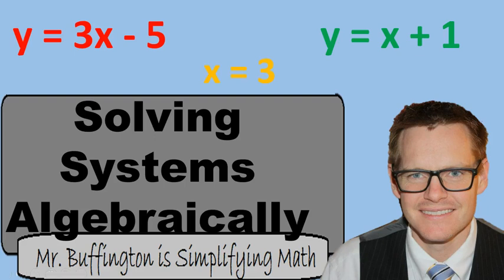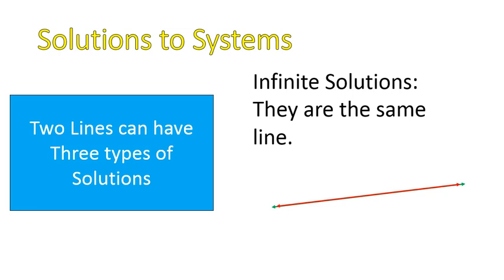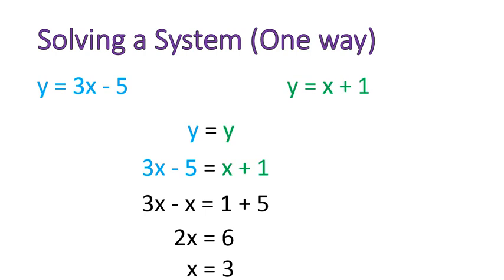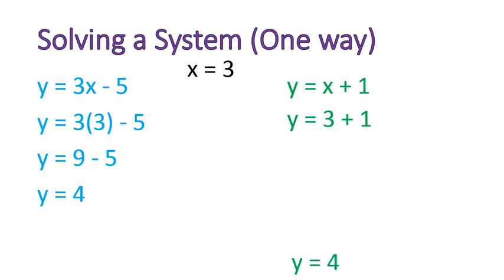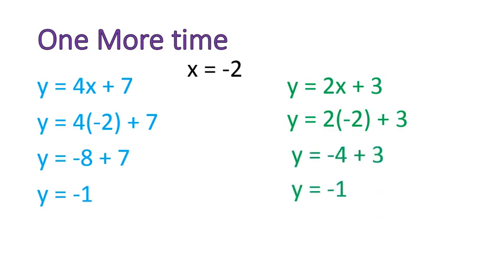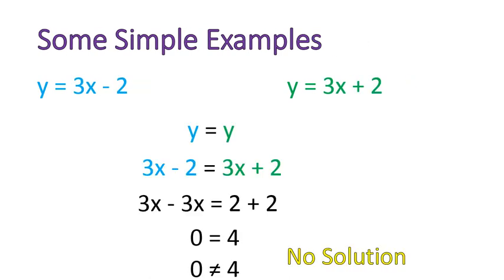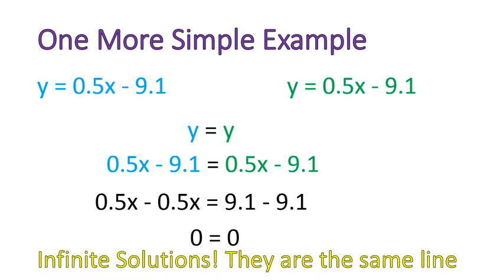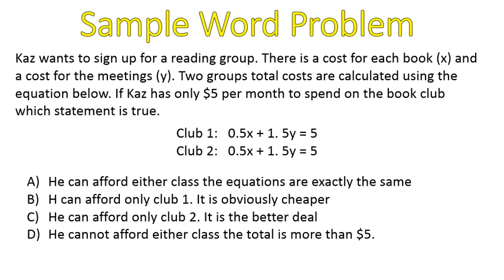Math 8 Lesson 16: Solving Linear Systems Algebraically (Simplifying Math)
This lesson shows one way to find where two linear equations cross. This is not the only method, but it is one method that will work. After showing how to solve, I also review what it means when equations do and don't have solutions, and I show a sample Common Core word problem.